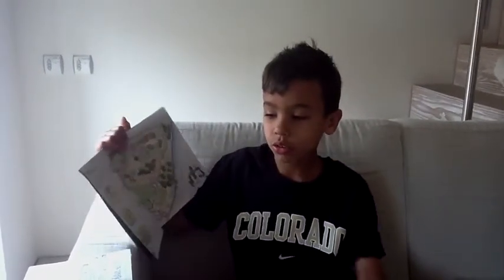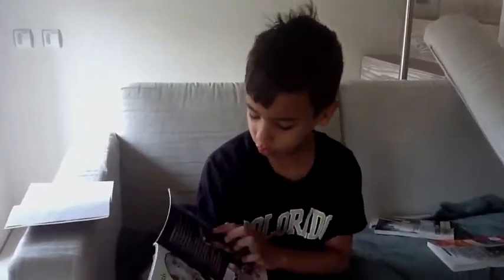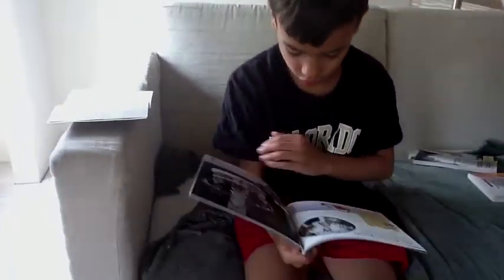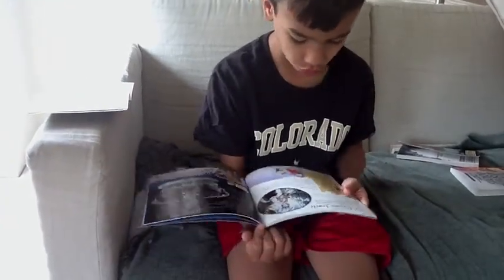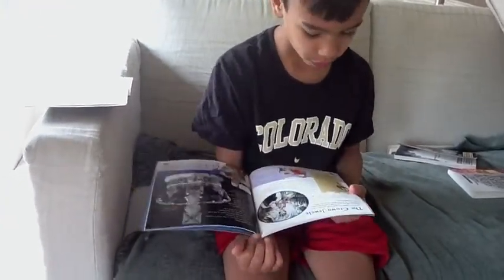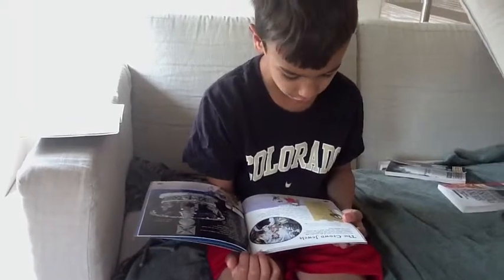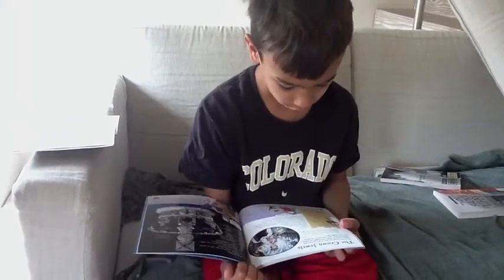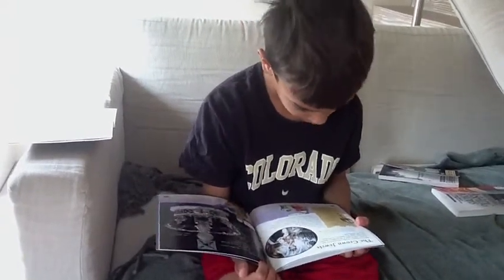Crown Jewels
description